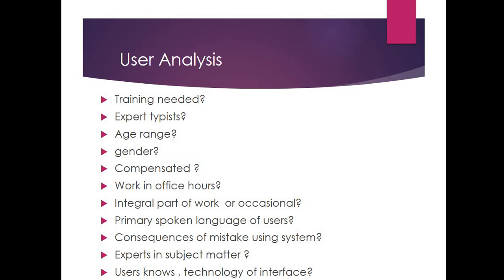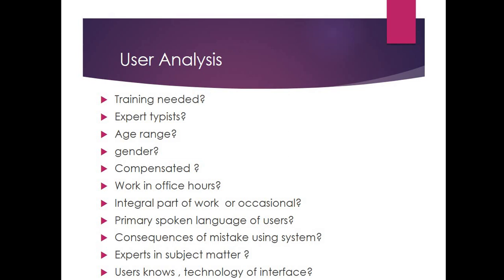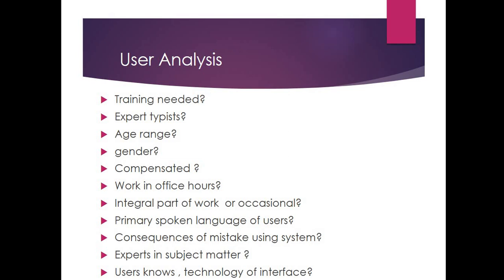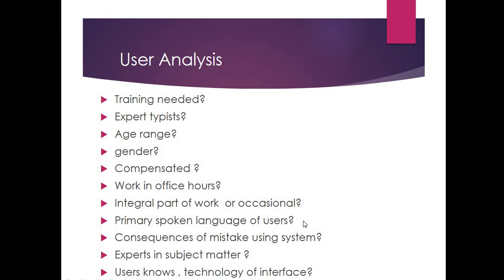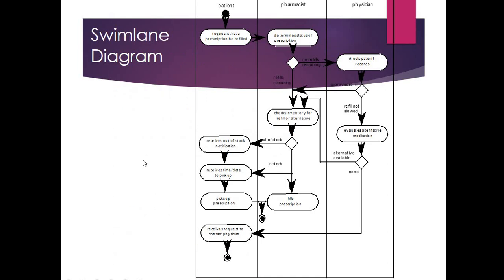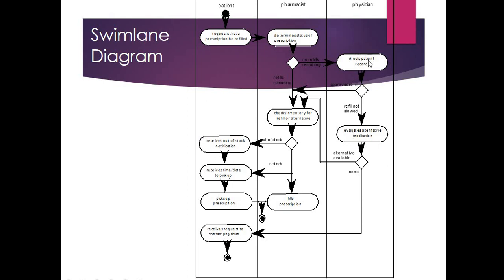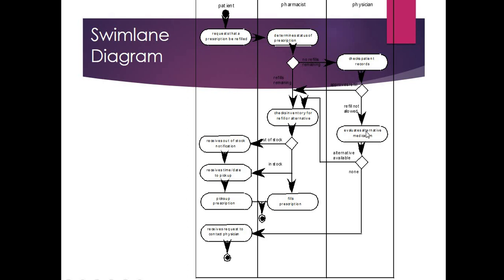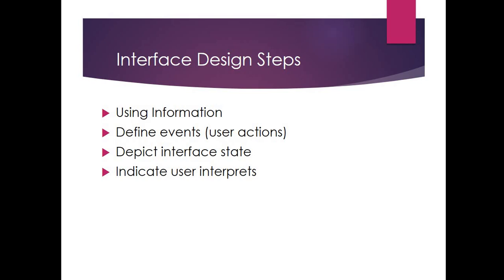SOFTWARE ENGINEERING:USER INTERFACE DESIGN(Analysis and modelling) | Dr.Parkavi.A | Bangalore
Software Engineering Lecture by Dr.Parkavi.A

Reference : Software Engineering: A Practitioner’s Approach, 7/e (McGraw-Hill, 2009), Roger Pressman.

Interface Analysis
1) End-users
(2) Tasks
(3) Content
 (4) Environment

User Analysis
Training needed?
Expert typists?
Age range?
gender?
Compensated ?
Work in office hours?
Integral part of work  or occasional?
Primary spoken language of users?
Consequences of mistake using system?
Experts in subject matter ?
Users knows , technology of interface?

Task Analysis and Modeling
Work ?
Tasks and subtasks ?
Problem domain objects ?
Sequence of work tasks?
Hierarchy of tasks?
Use-cases
Task elaboration
Object elaboration
Workflow analysis

Swimlane Diagram

Analysis of Display Content
Geographic locations?

Customize location?
On-screen identification?
Large report  partitioning ?
Mechanisms availability for summary ?
Graphical output scaled ?
Color for enhance?
Error messages and warning ?

Interface Design Steps
Using Information
Define events (user actions)
Depict interface state
Indicate user interprets

Design Issues
Response time
Help facilities
Error handling
Menu and command labeling
Application accessibility
Internationalization